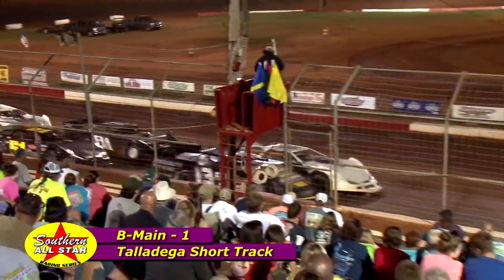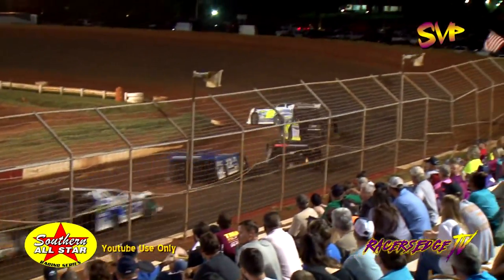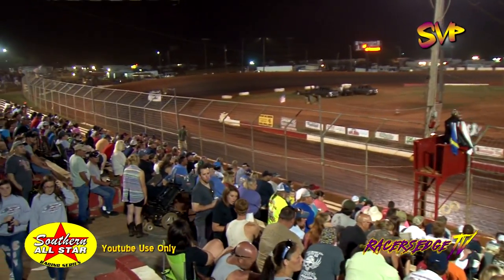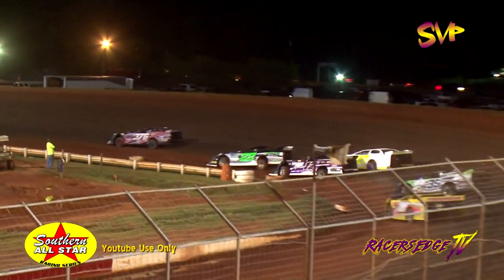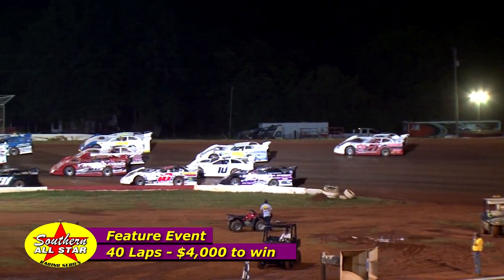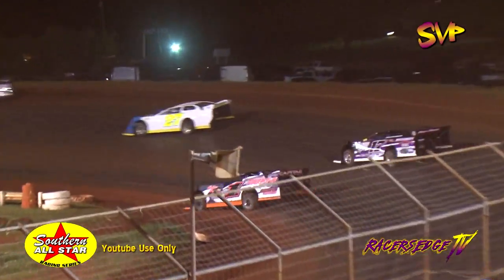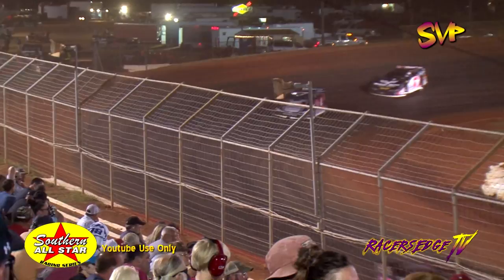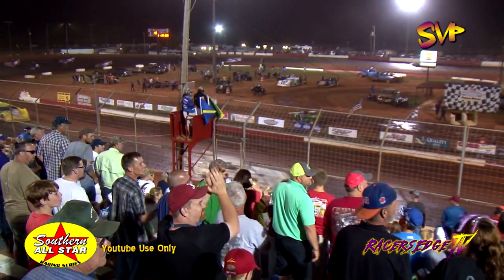RacersEdge Tv | Southern All Stars | Talladega Short Track | 4-30-16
TALLADEGA SHORT TRACK FINISH:
1.Jason Hiett
2.Riley Hickman
3.Cory Hedgecock
4.Dale McDowell
5.Jake Knowles
6.Tim Roszell
7.William Thomas
8.Dylan Ames
9.Todd Morrow
10.Joseph Joiner
11.Jason Wilson
12.Tim Busha
13.Dallas Cooper
14.Adam Cummings
15.David Breazeale
16.Mark bangs
17.Brad Skinner
18.Jim Rogers
19.Terry Smith
20.Douglas Stewart
21.Brad Berry
22.Tommy Taylor
23.Scott Cook
24.David Seibers

DNS: Austin Kirkpatrick; Brandon McCallum; Lucas Burns; Kitt Sealy; Dillon Tidmore; Cale Finley; Adam Giles; Ahnna Parkhurst; Tony Thompson; Tristan Sealy; Doug Showah